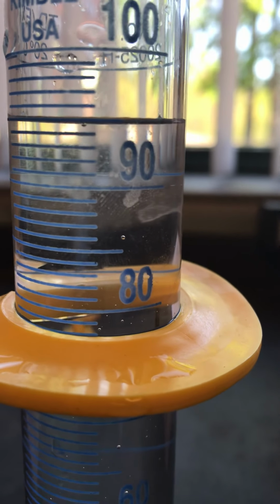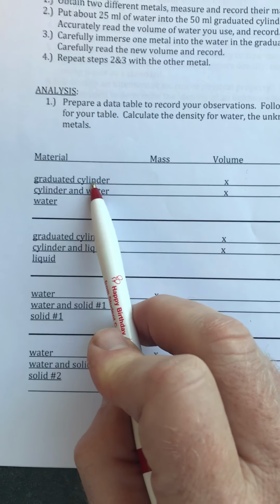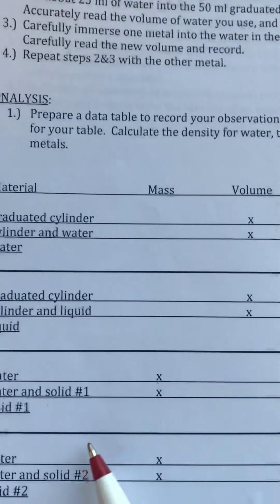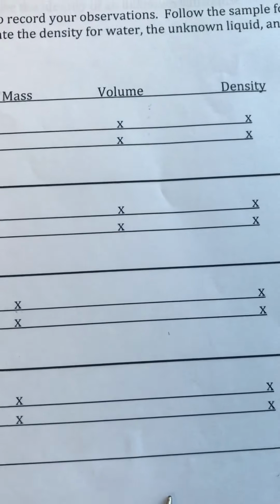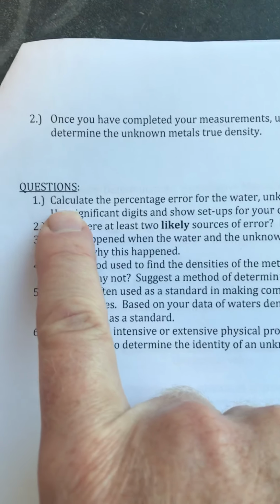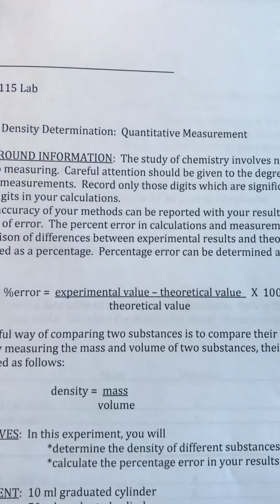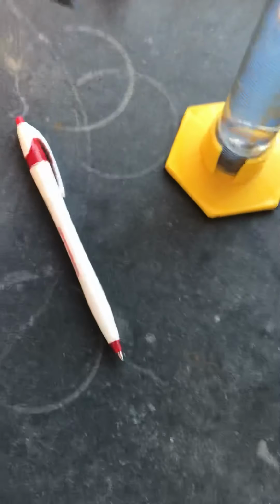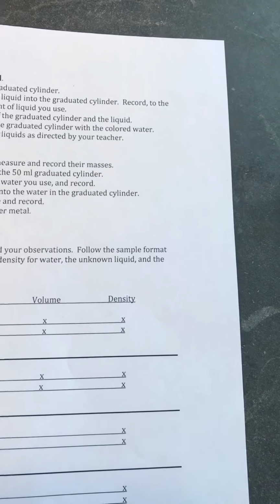Density Lab Part Two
Finishing up the density lab measurements and explaining what to do for the write up.